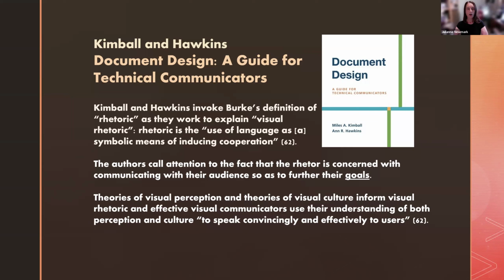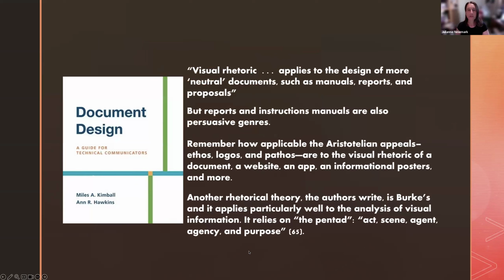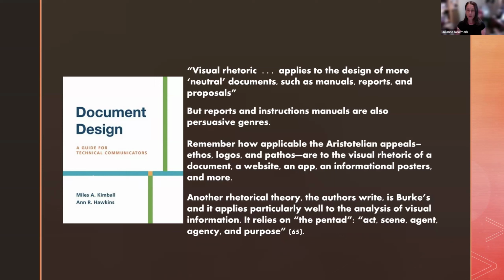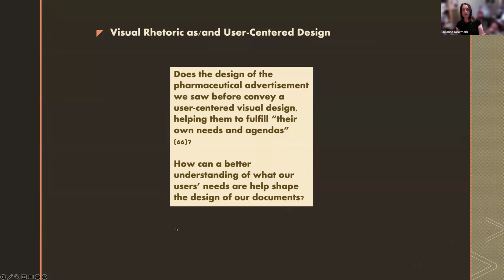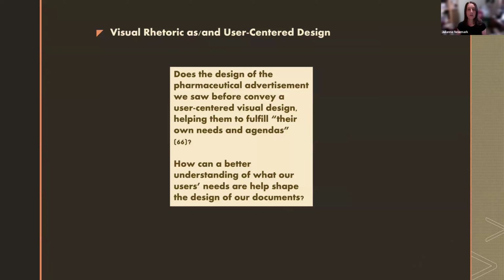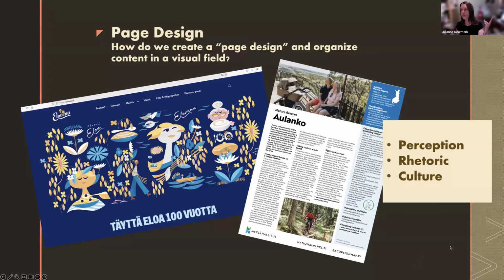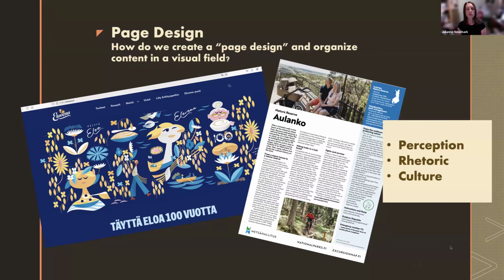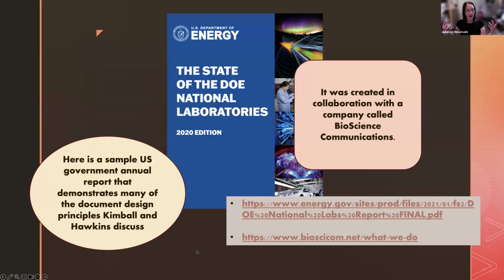Dr. Newmark Visual Rhetoric Week 5 Highlights, Kimball & Hawkins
Here are the links to the resources I reference in the final slide: